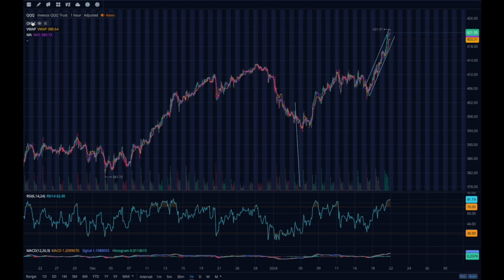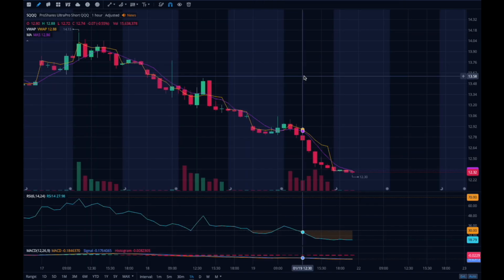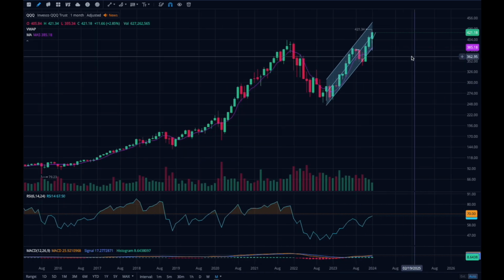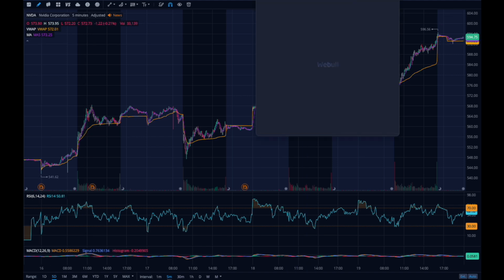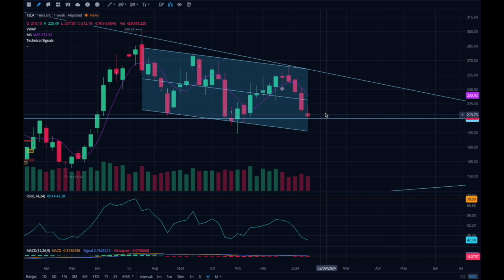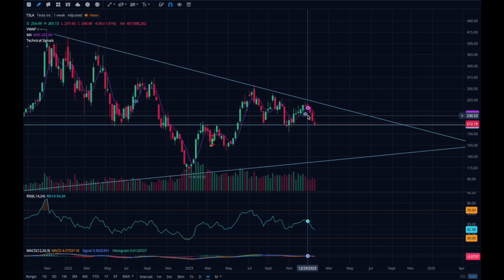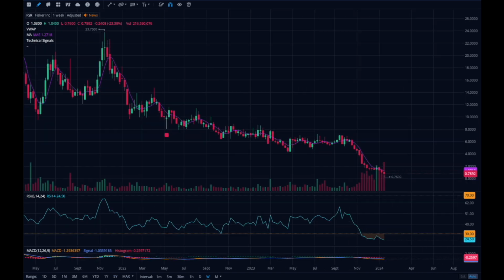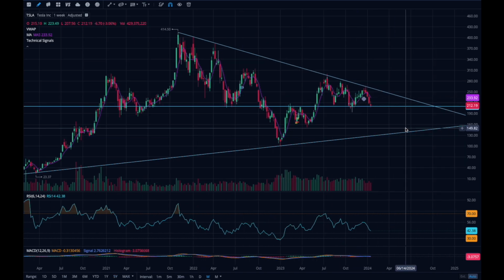How High Can QQQ go?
The Nasdaq is RIPPING Past ALL TIME HIGHS